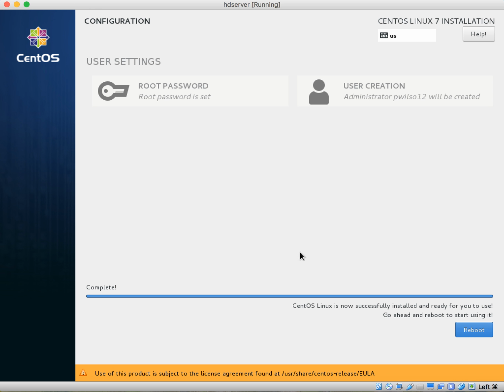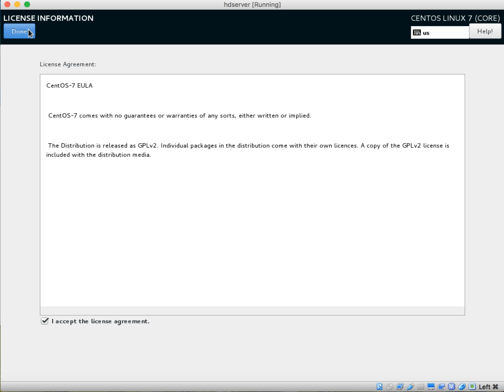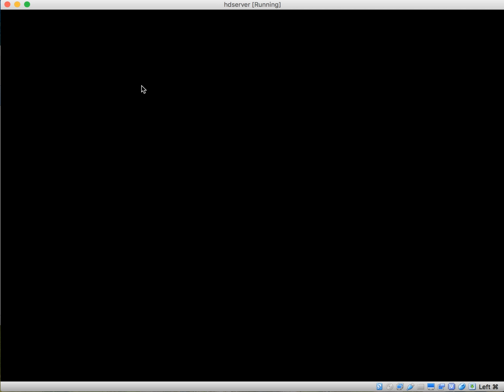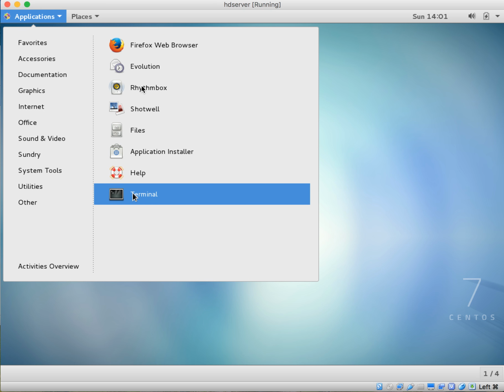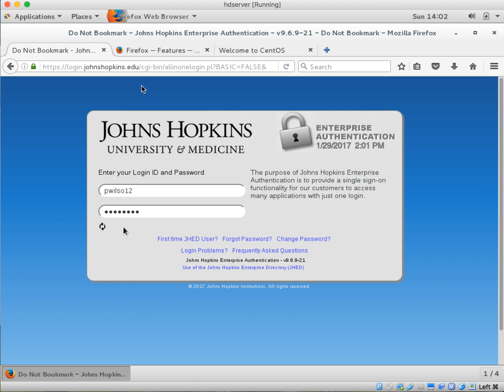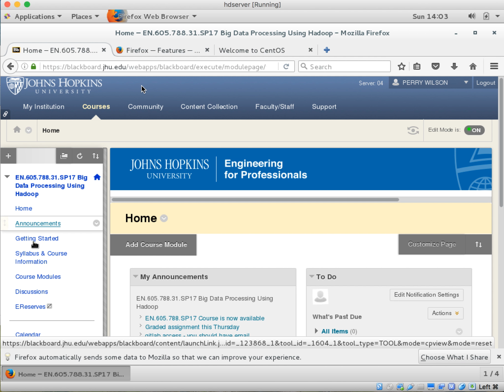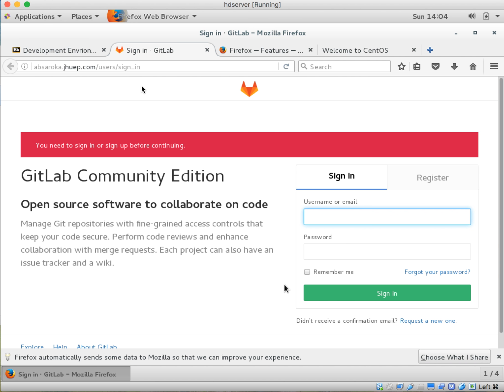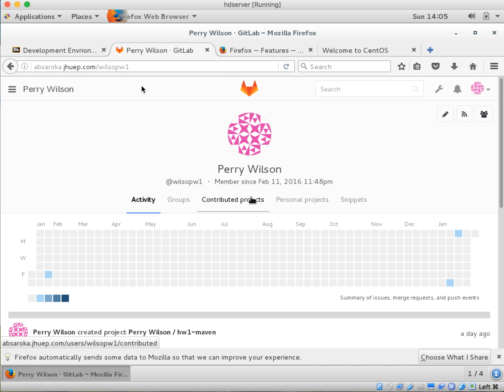CentOS 7 install part 3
For EN.605.788